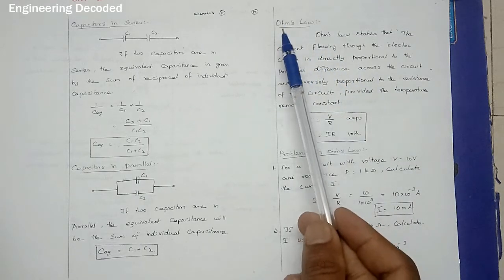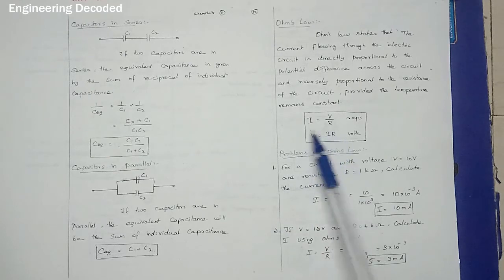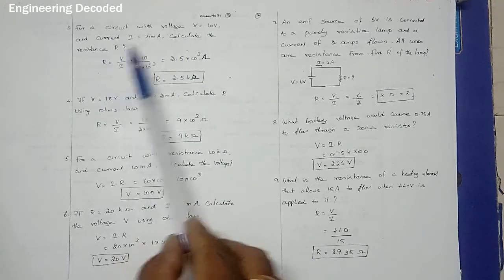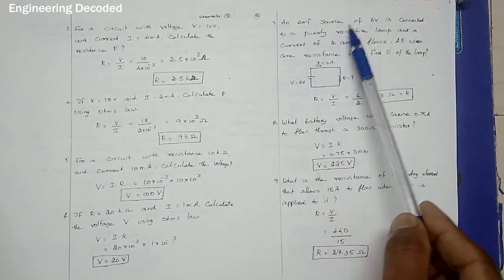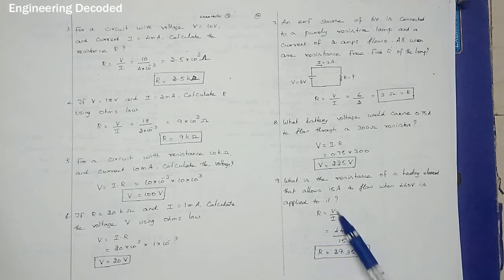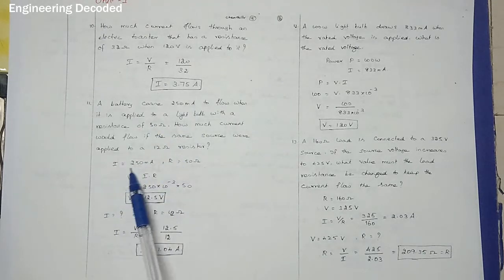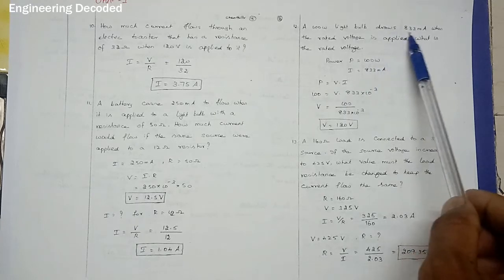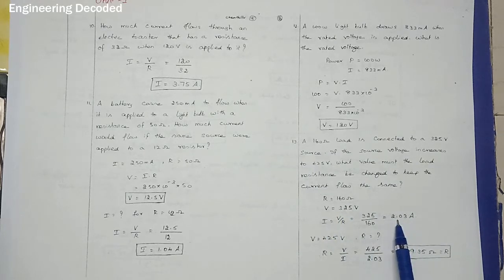Ohm’s Law & Problems| EC8251 Circuit Analysis | EE8251 Circuit Theory | EE6201 Circuit Theory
Ohm’s Law states that “ the current flowing through the electric circuit is directly proportional to the potential diffeence across the circuit and is inversely proportional to the resistance of the circuit, provided the temperature remains constant”
Formula : V= IR.